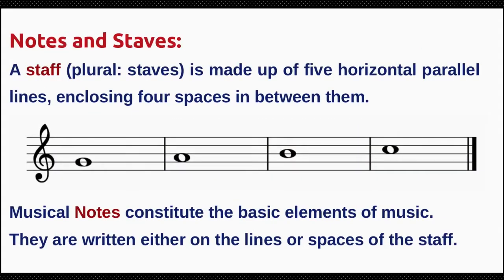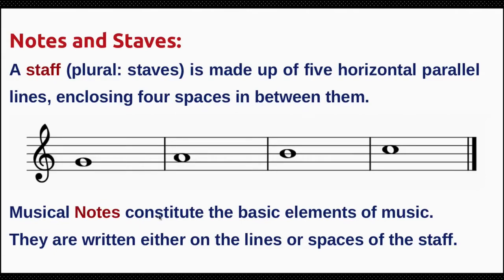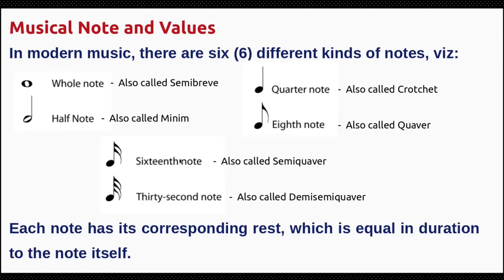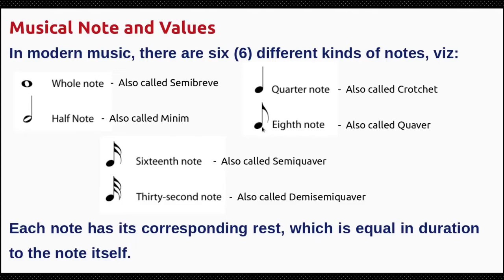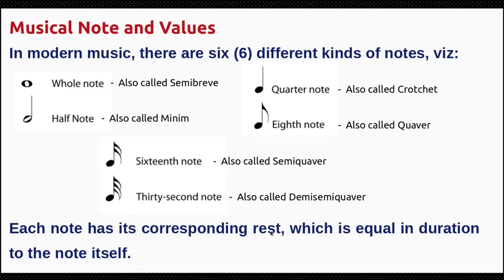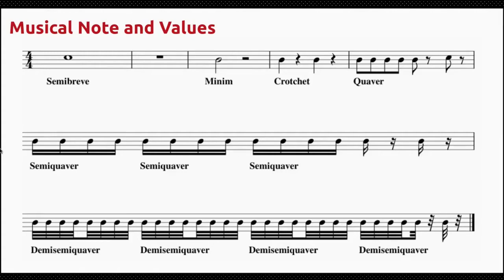What is Musical Notation? (Lesson-1)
This lesson will introduce you to the concepts of musical notation.
Terms like the staff, notes, rests, etc, will be discussed in details.